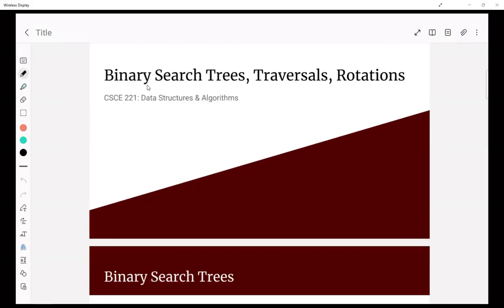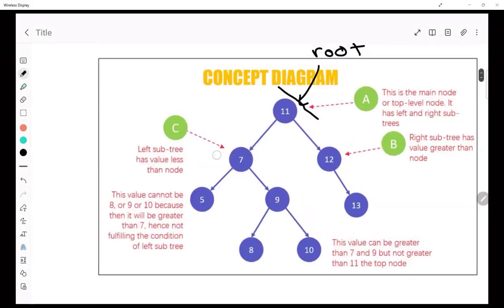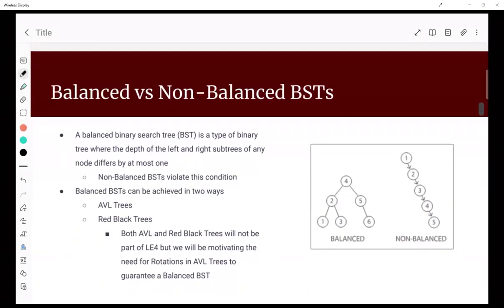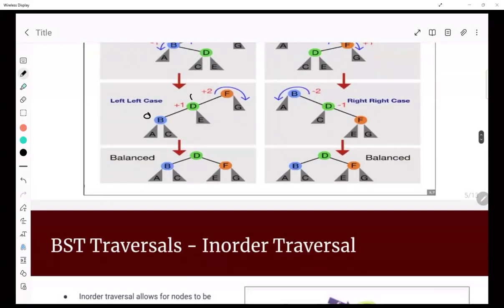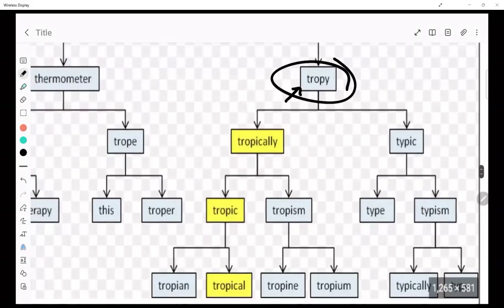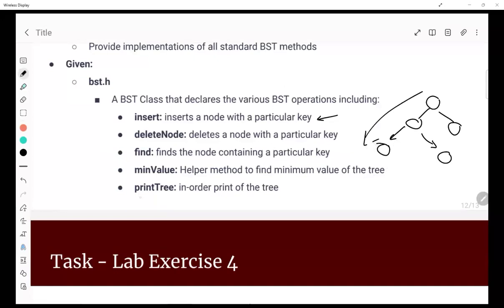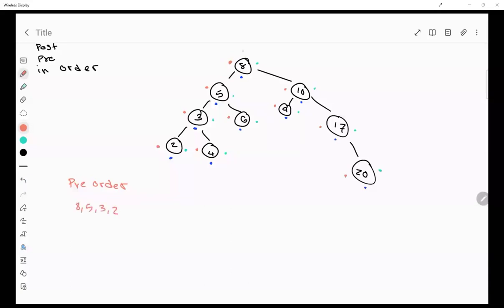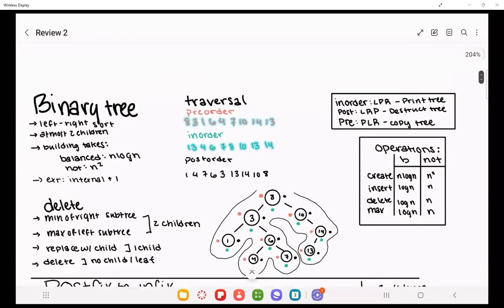Binary Search Tree